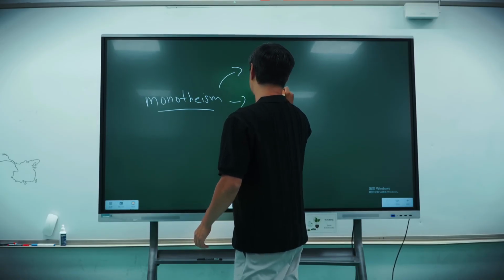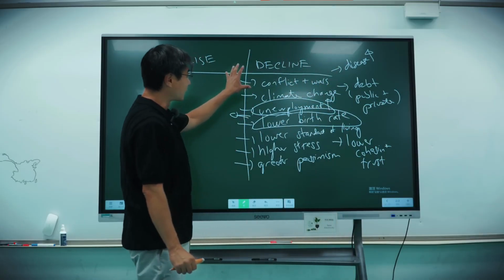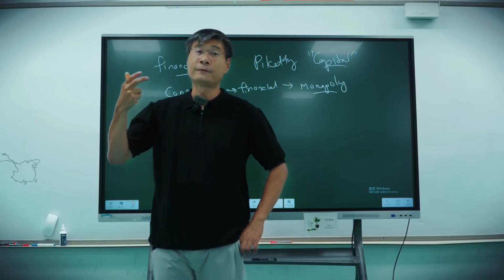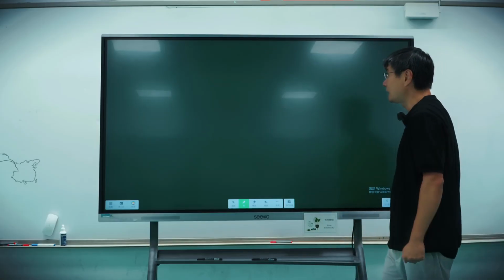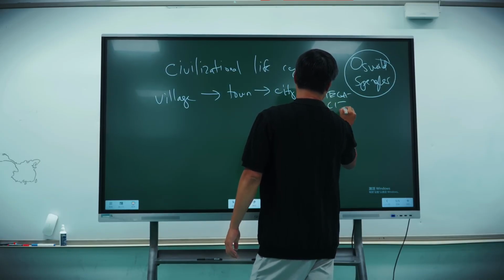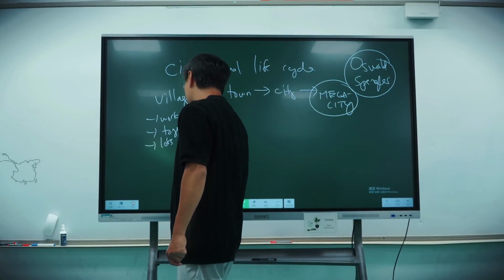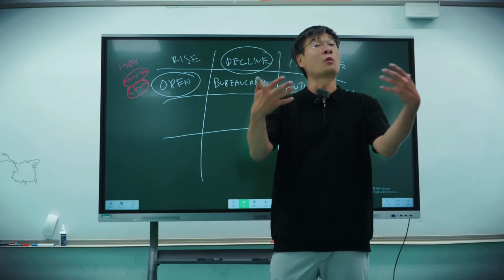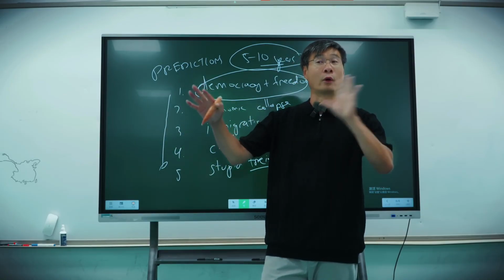History Explained - How Great Societies Collapse - Prof. Jiang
Professor Jiang breaks down three major ideas that explain why civilizations grow and eventually decline: the rise of financialization, the over‑production of elites, and the natural life cycle that every civilization goes through.